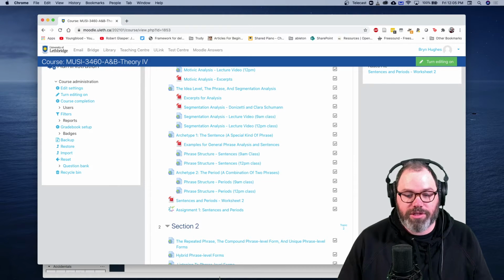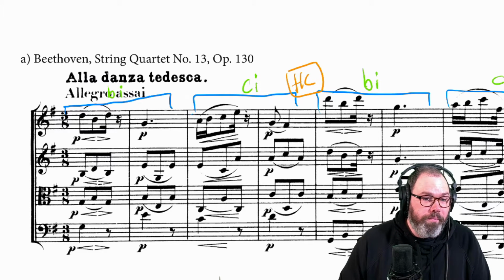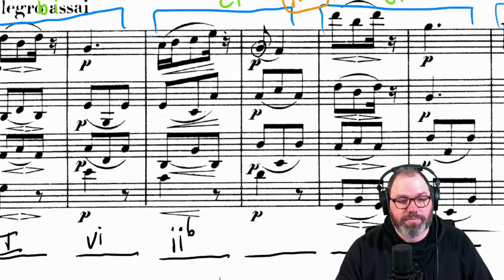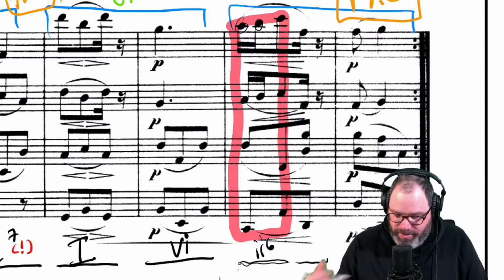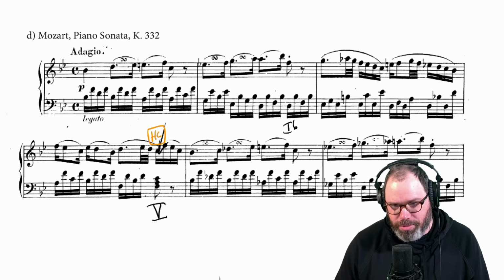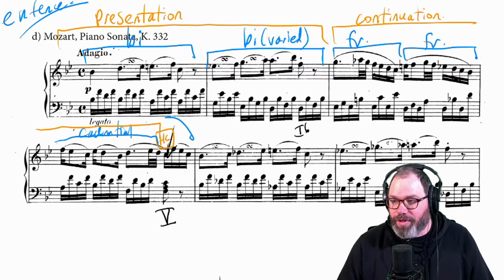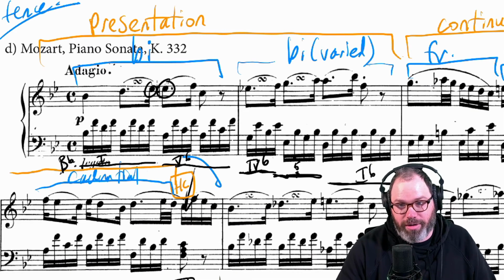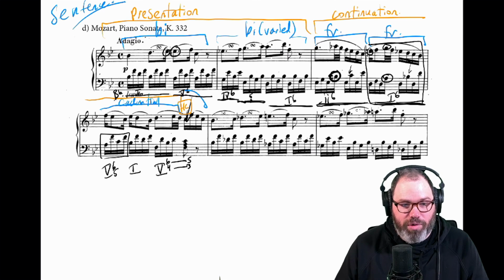Analyzing Periods and Sentences (12pm Class)